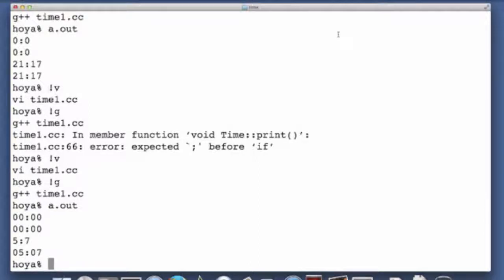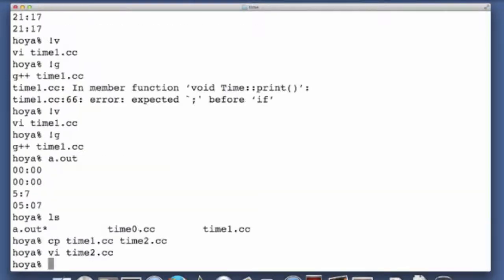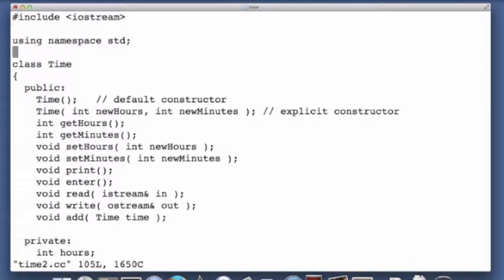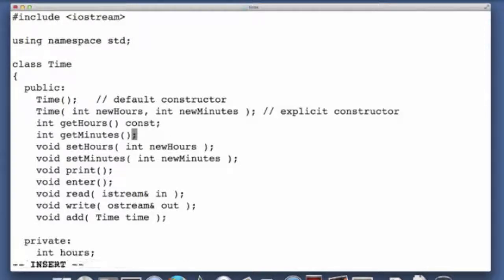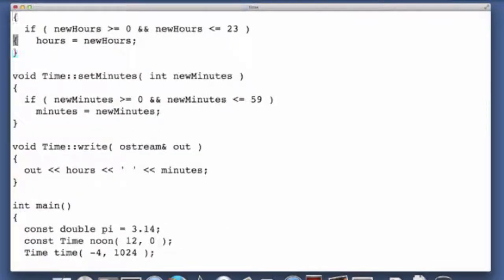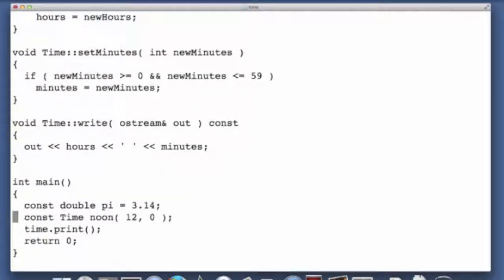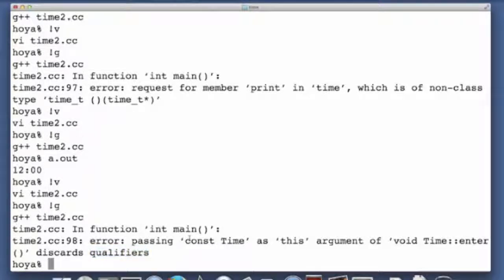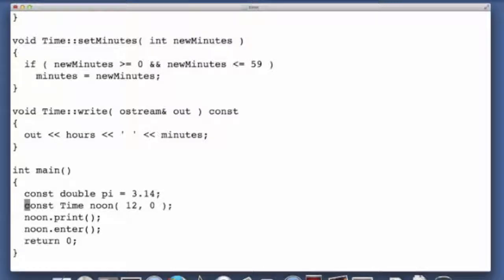Constant Methods for the Time Class - Screencast